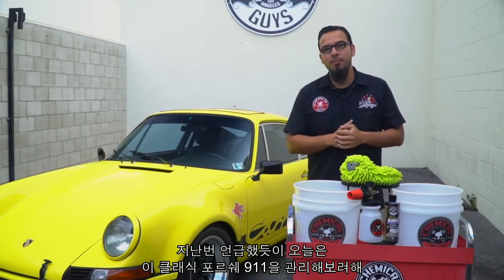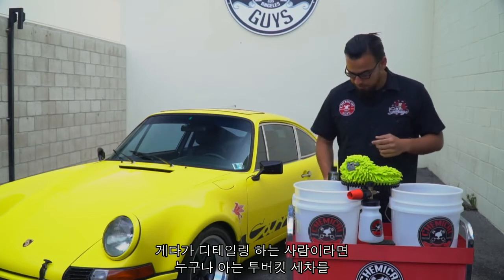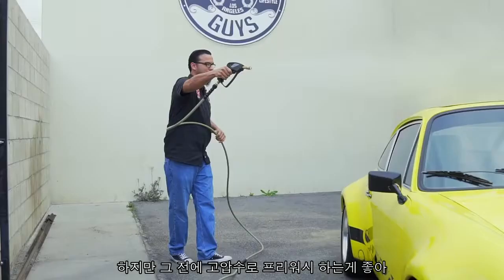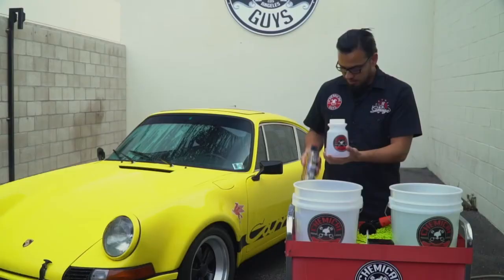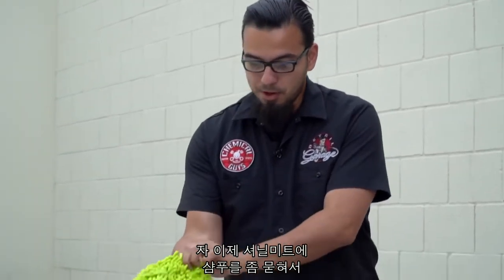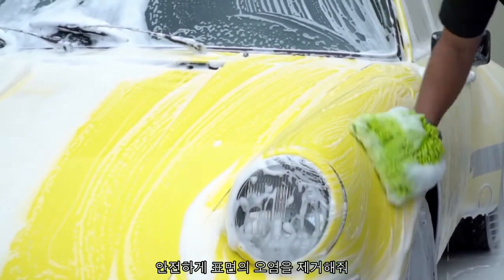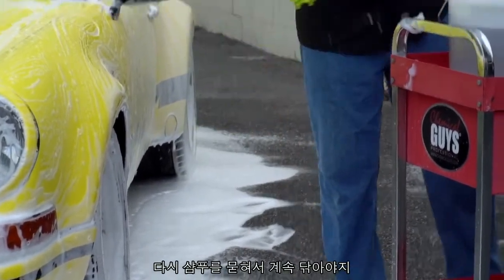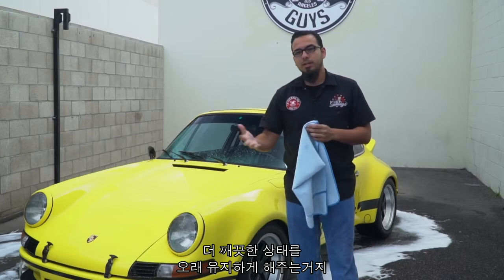세라믹 코팅을 위한 지금까진 유일한 카샴푸! 케미컬가이 하이드로 서즈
최근 미국 디테일링 트랜드는
세라믹 코팅이 많은 주목을 받고 있습니다.
오랜 유지력과 발수력은 합리적인 미국 디테일링 시장에서 주목 받고 있습니다.
케미컬가이는 세라믹 코팅 제품인 하이드로 시리즈를 런칭하여
미국에서 인기몰이 중입니다.
많은 디테일링 브랜드들이 세라믹 코팅제에만 관심을 쏟고있지만
유지 관리제는 아직 부족한 실정입니다.
하지만 케미컬가이 하이드로 서즈는 세라믹 코팅을 위한 전용 카샴푸로
유일한 세라믹 코팅 관리제입니다.
그럼 영상을 통해 거의 유일한 세라믹 코팅 전용 카샴푸 하이드로 서즈에 대해 알아보세요.